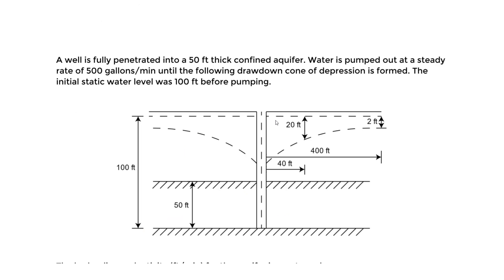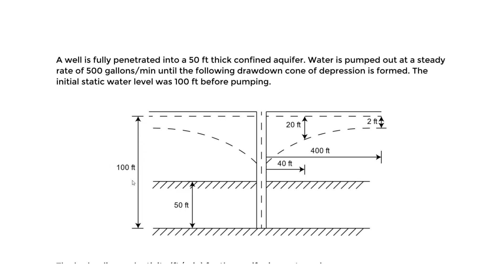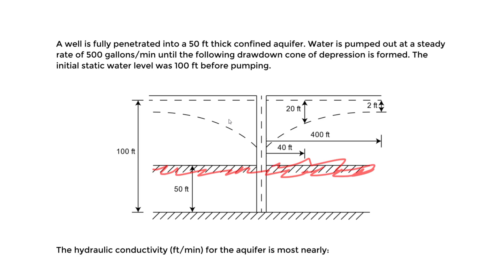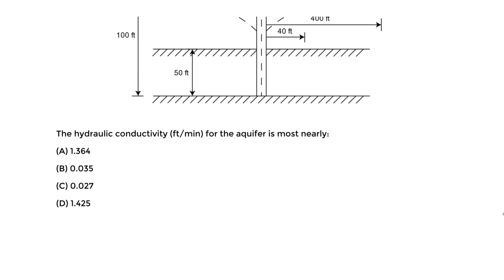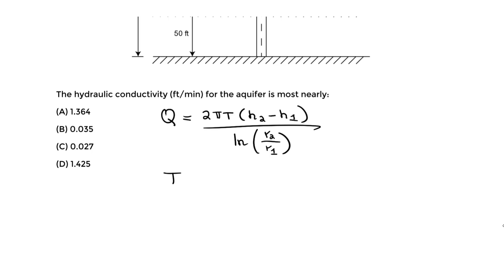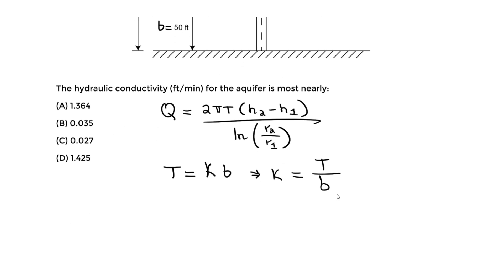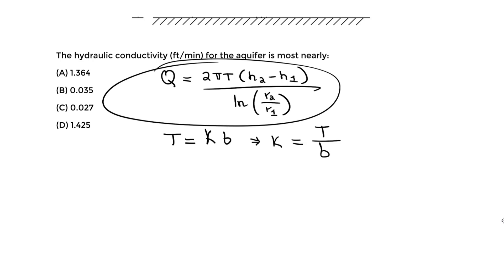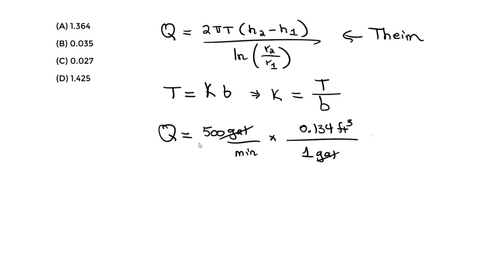FE Exam Review - FE Civil/Environmental - Groundwater - Confined Aquifer